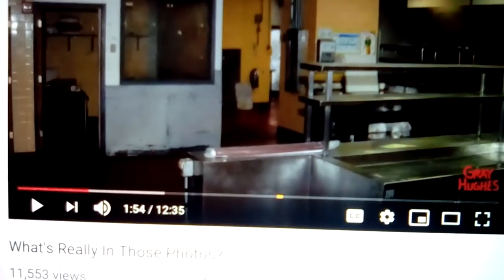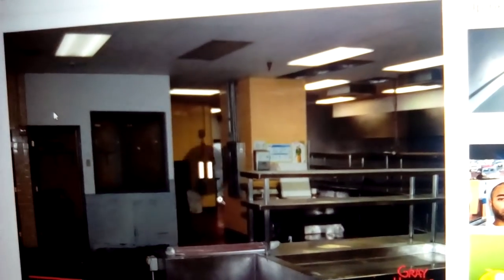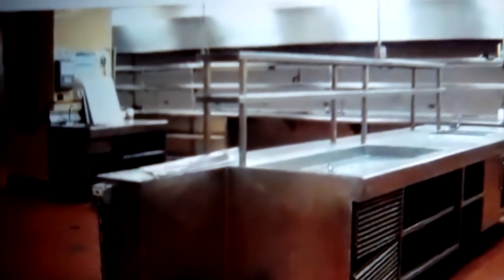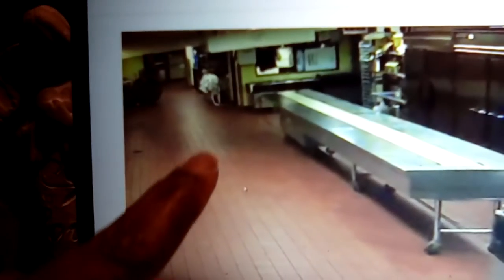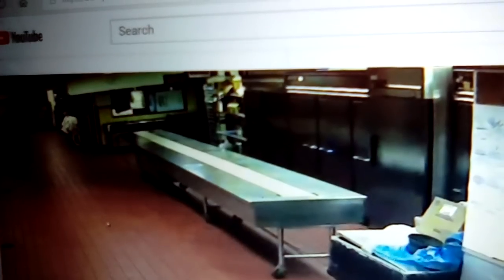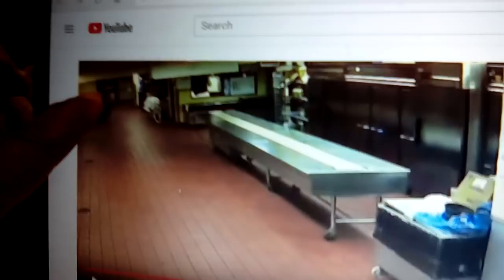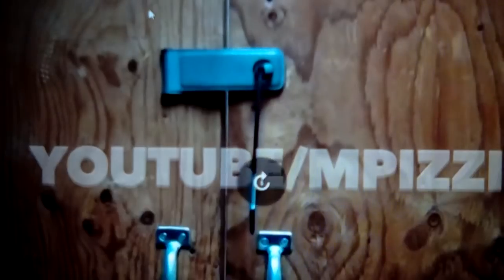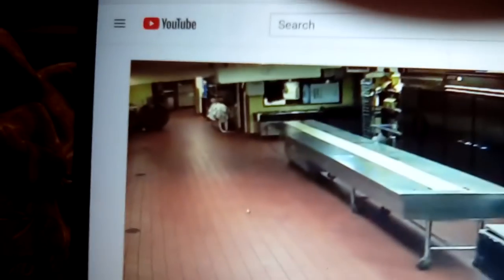Ms.Teresa Martin + Kenneka Jenkins The Freezer 👀 Camera 👀 Pt2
This Video Is Not For Personal Use Or Gain The Content May Not Be Mimicked Without The Written Consent Of The Owner.  No Copy Cats.